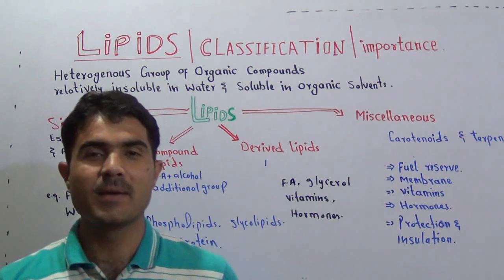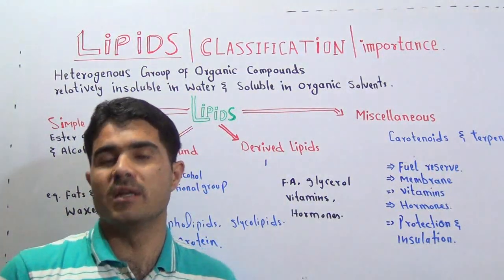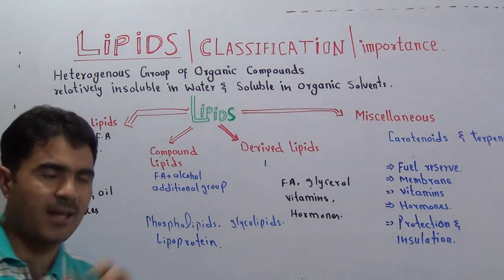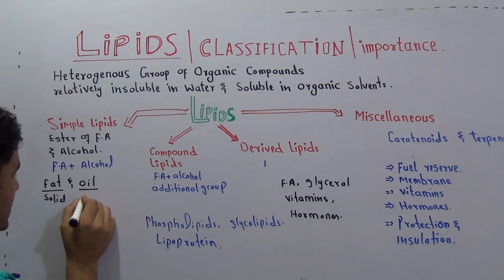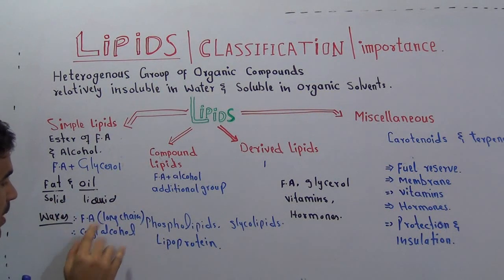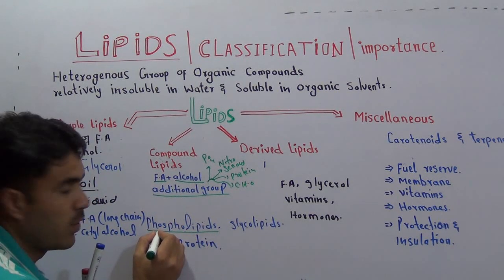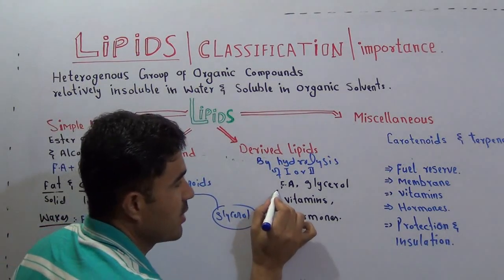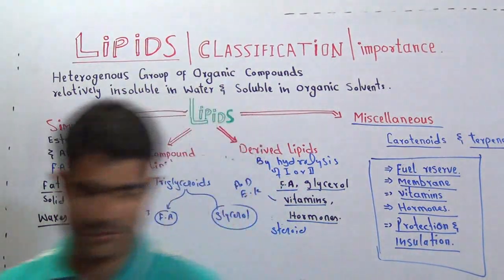Lipids classification Lecture#2 summary|| Ester and simple Lipids||compound and derived lipids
you will learn a simple and easy summary of lipids classification
definition of lipids
why lipids are heterogenous
Ester and simple lipids , compound or complex lipids ,derived lipids and miscellaneous